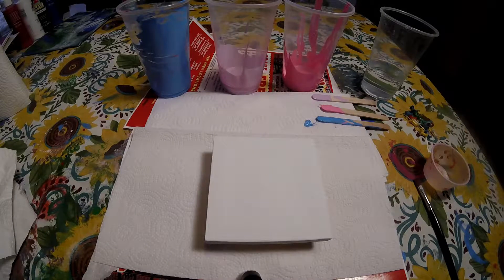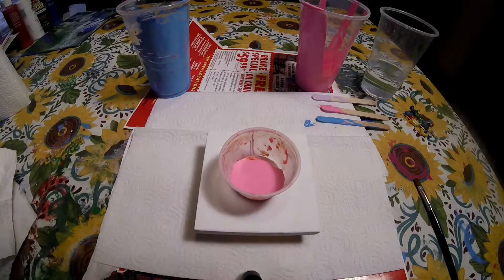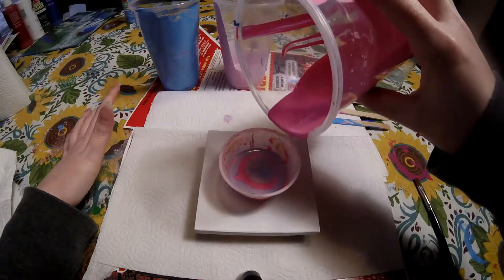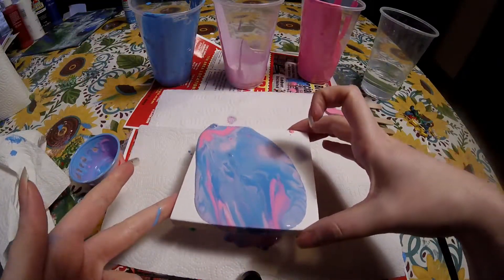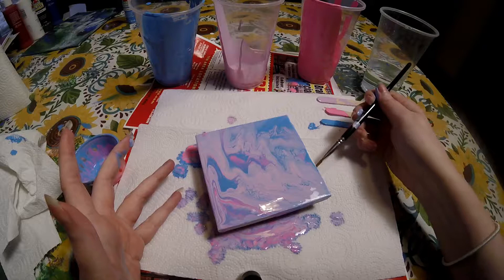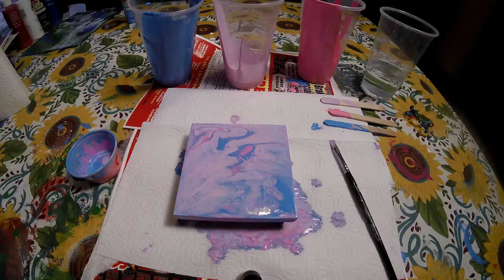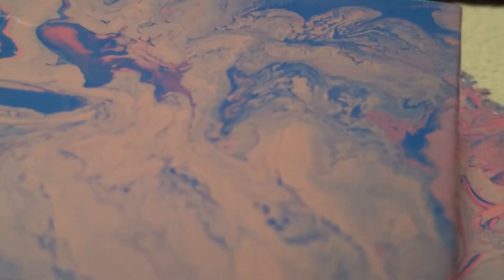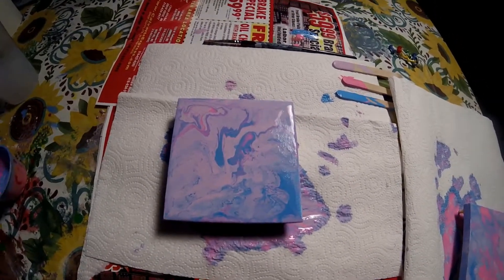Dirty Pour Mini Canvas Acrylic painting!!!!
Hello everyone today i did another dirty pour on a mini canvas..  I just added some water to my paints the colors i used were:

Electric Blue
Pink Parfait
Lavender Sachet

You can use any color your little heart desires :)